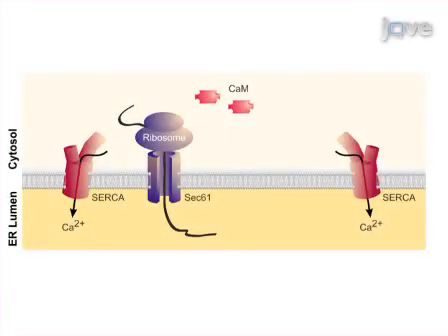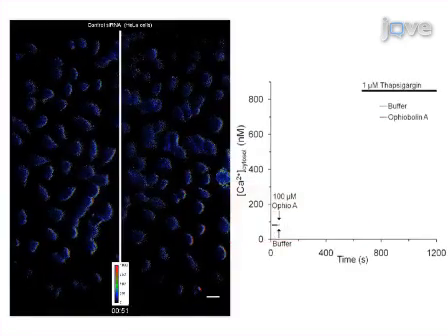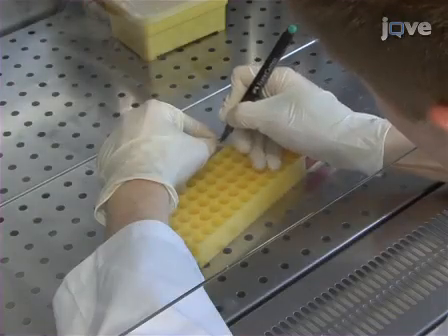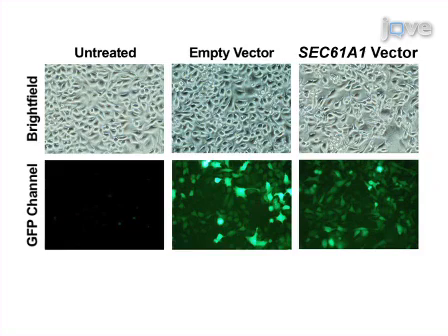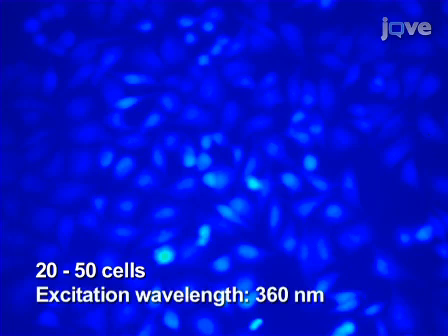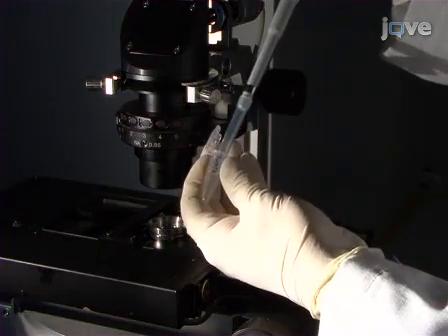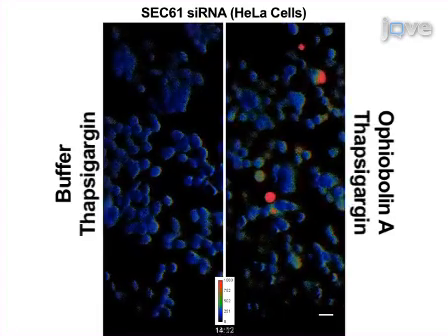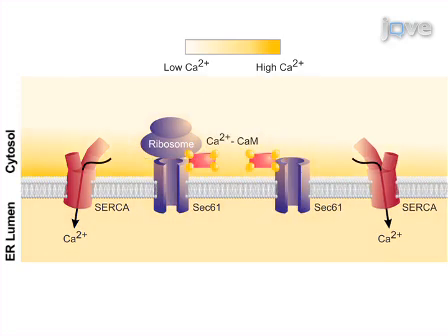Live cell calcium imaging, in conjunction with siRNA-mediated gene silencing for Ca2+ Leak Channels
The integration of live cell calcium imaging with siRNA-mediated gene silencing has proven to be a powerful approach for identifying calcium leak channels located in the endoplasmic reticulum (ER) membrane. This innovative methodology allows researchers to visualize real-time fluctuations in intracellular calcium levels, providing insights into the dynamics of calcium signaling within living cells. By employing siRNA to selectively knock down specific genes, scientists can elucidate the roles of various proteins involved in the regulation of calcium leak channels, thereby enhancing our understanding of their functional mechanisms.

Through this combined technique, researchers have been able to pinpoint the specific calcium leak channels that contribute to the overall calcium homeostasis within the ER. The identification of these channels is crucial, as they play a significant role in various cellular processes, including apoptosis, muscle contraction, and neurotransmitter release. By silencing genes associated with these channels, the study reveals how alterations in their expression can lead to dysregulation of calcium flow, which may have implications for various pathophysiological conditions, including neurodegenerative diseases and cardiac dysfunction.

Furthermore, the regulatory mechanisms governing these calcium leak channels have been explored in depth, shedding light on the intricate signaling pathways that modulate their activity. Understanding these regulatory processes is essential for developing targeted therapeutic strategies aimed at restoring normal calcium signaling in diseased states. The findings from this research not only advance our knowledge of calcium dynamics in the ER but also pave the way for future investigations into the potential therapeutic interventions that could mitigate the effects of calcium dysregulation in various diseases.